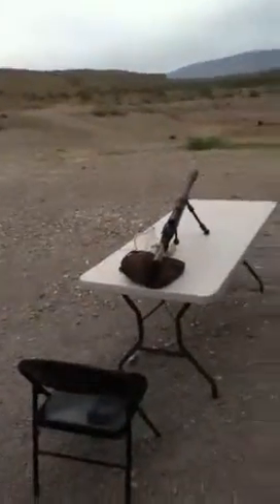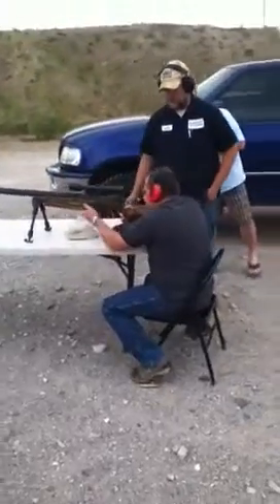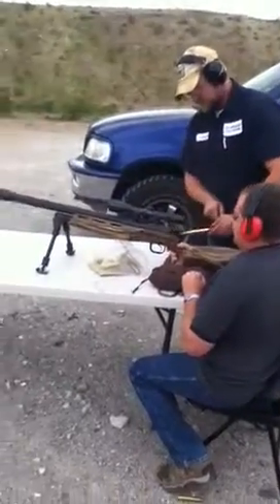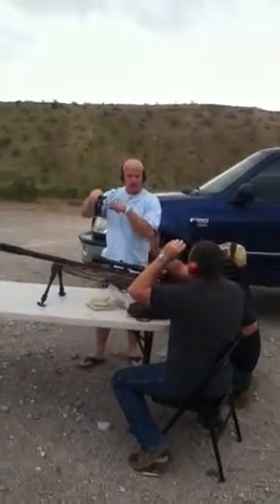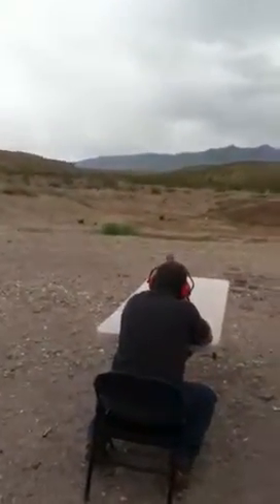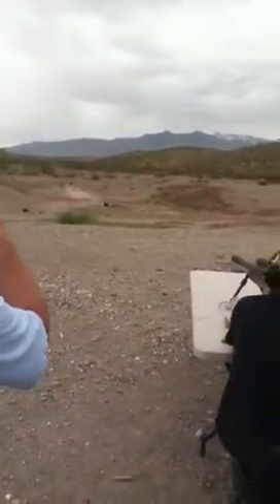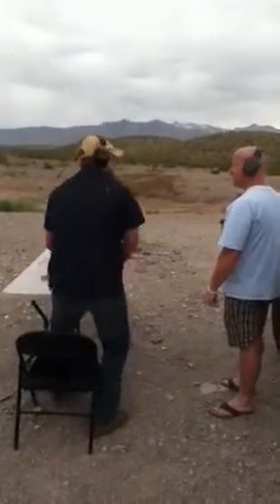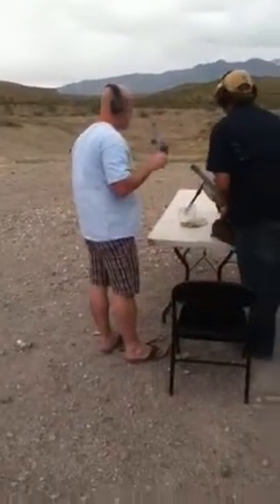Clint smith big50